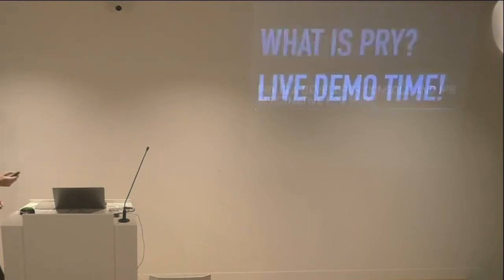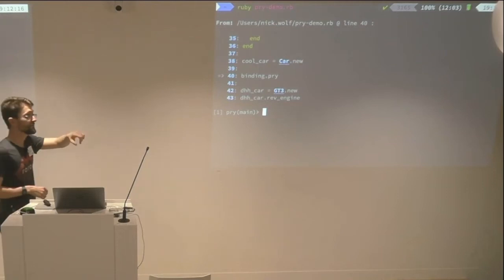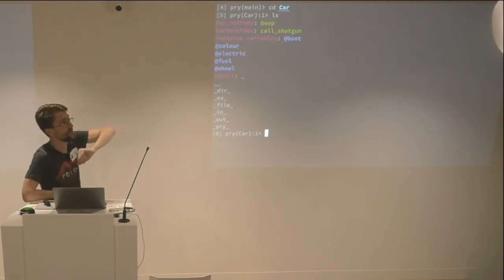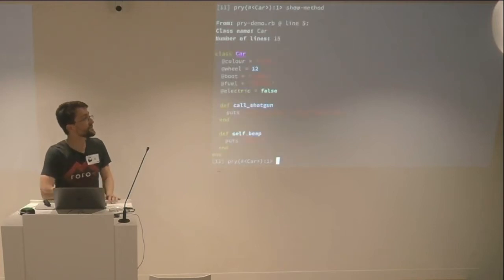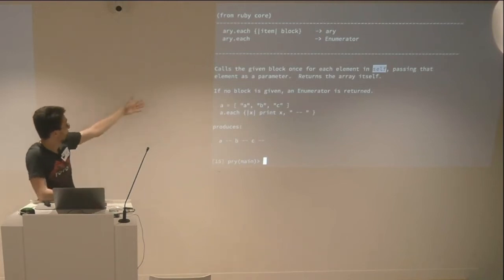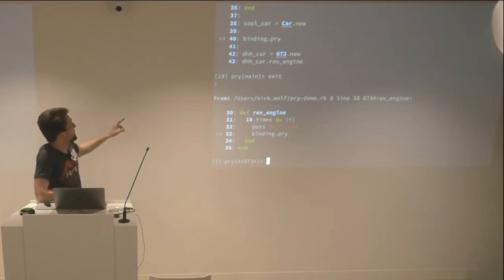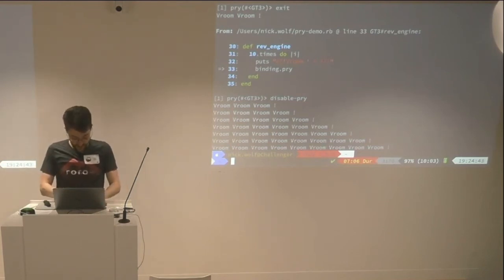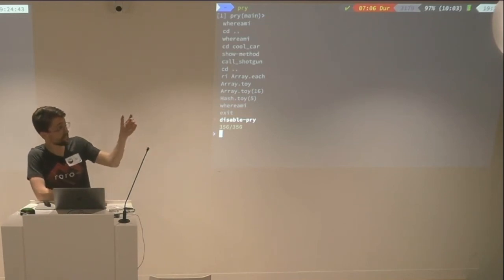Nick Wolf - Prying open Pry